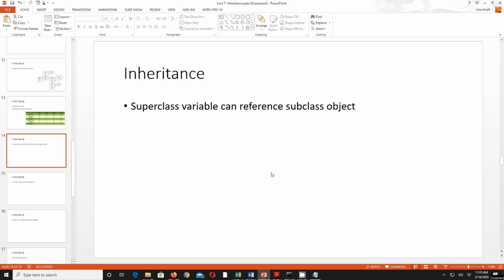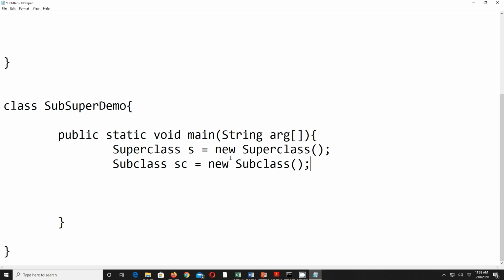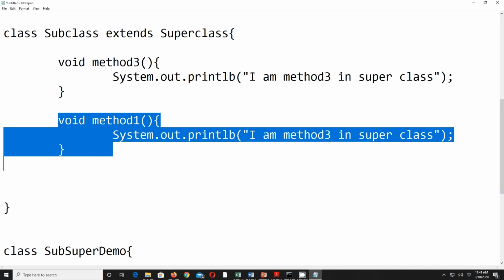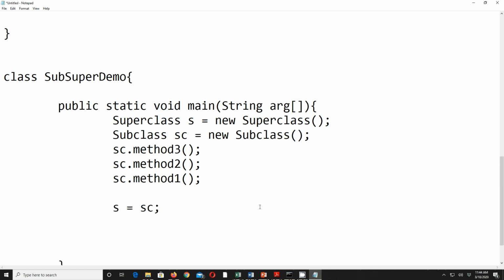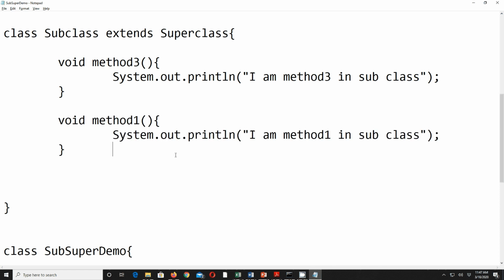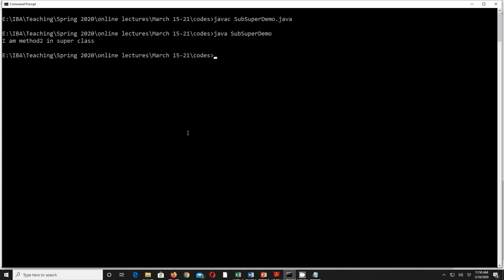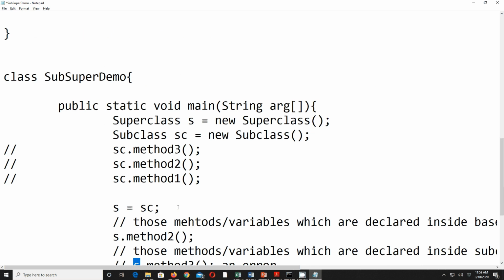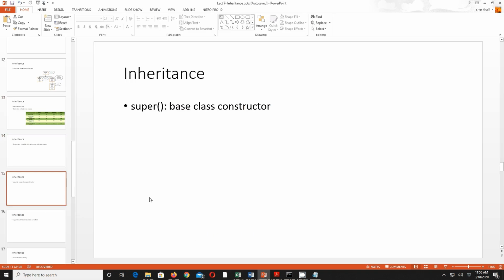Inheritance Reference & Objects